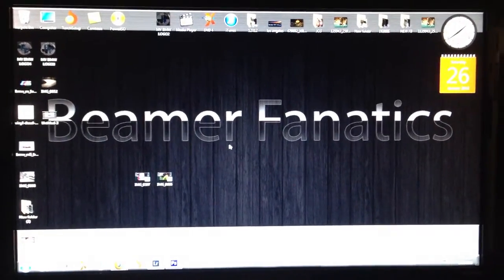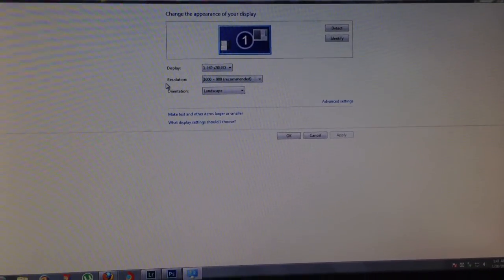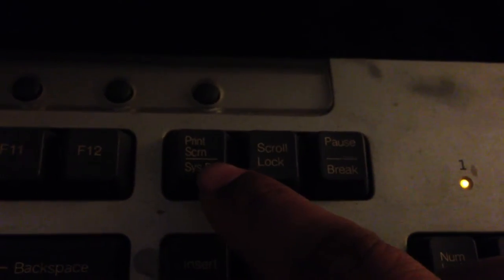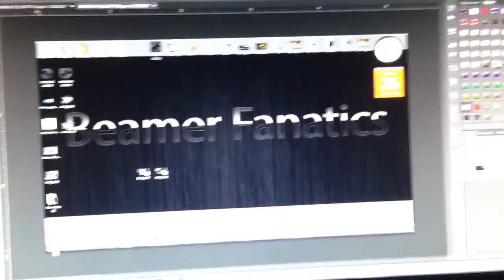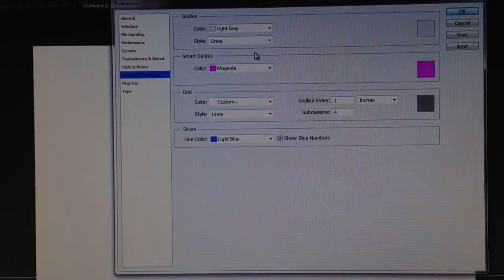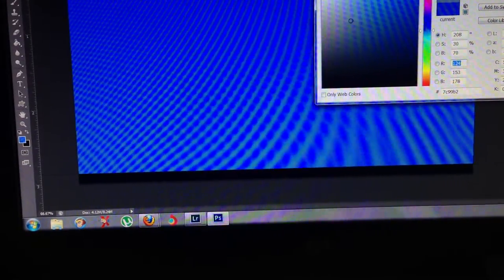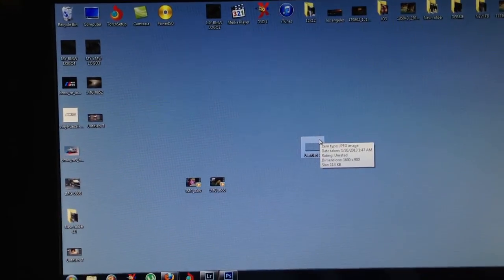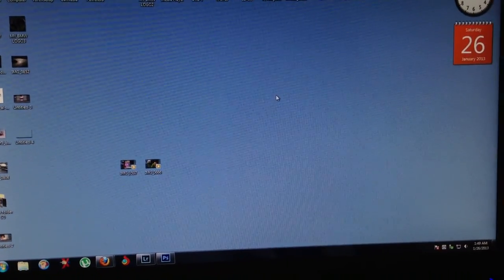HOW TO Make The Right Wallpaper Resolution To Fit Your Computer Screen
Wallpaper Resolution To Fit Your Computer Screen